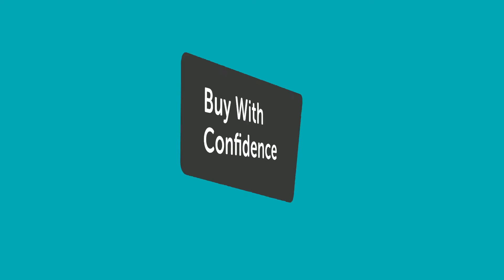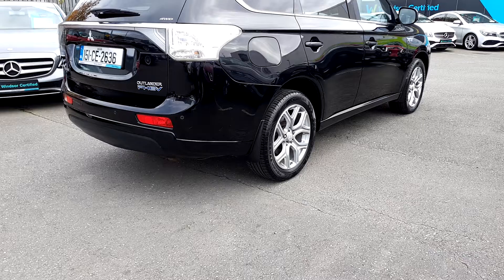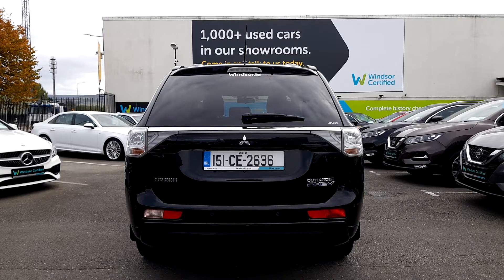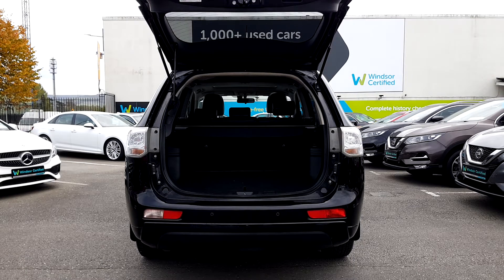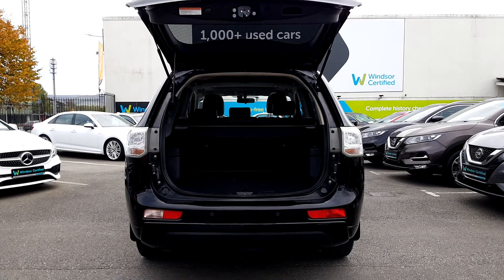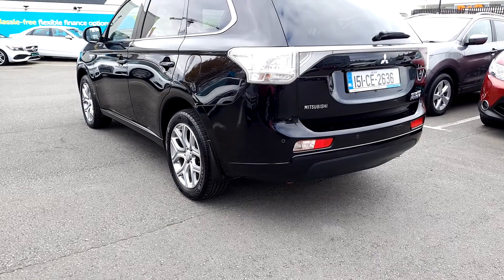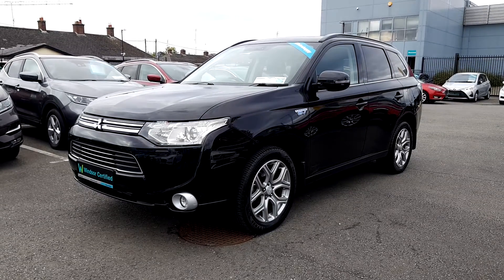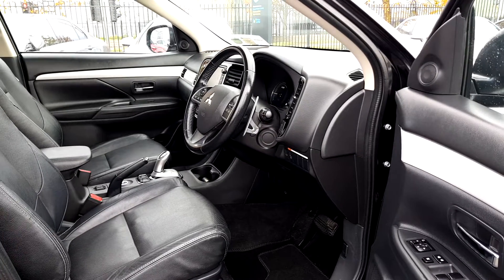151CE2636 - 2015 Mitsubishi Outlander PHEV Intense 21,995